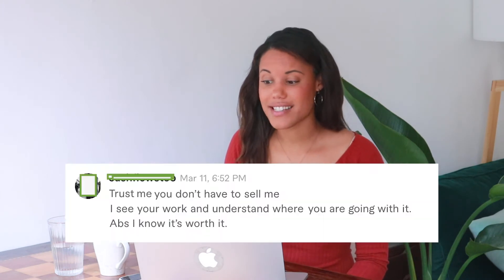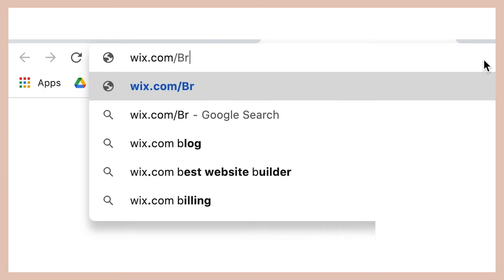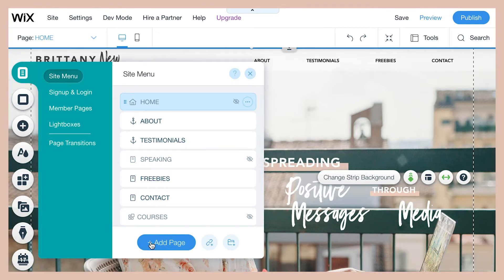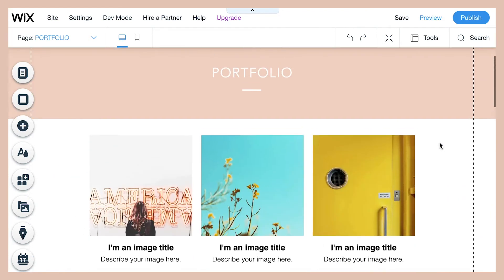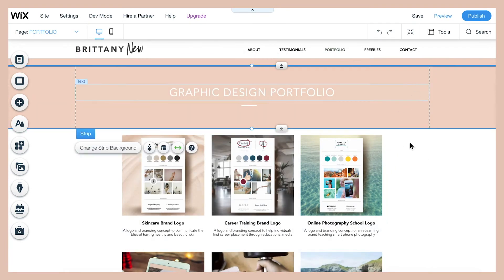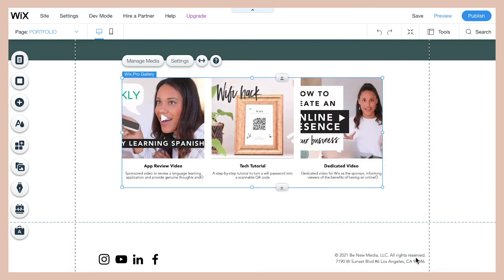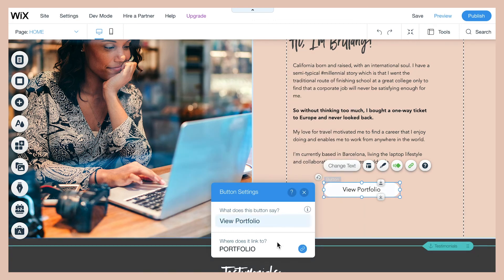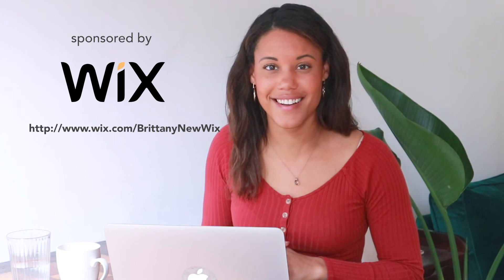How to Create a Portfolio Website | Freelance Business Portfolio Tutorial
0:00 Introduction
1:10 Who needs a portfolio?
1:46 How big does your portfolio have to be?
2:11 What goes into a portfolio?
2:38 How to create a portfolio site from scratch
3:16 How to add a portfolio page to your existing website
4:24 Selecting the perfect gallery
4:49 Adding media to your gallery
7:00 Adding videos to your gallery
8:54 Add button on your home page to your portfolio page
9:46 Conclusion

Create an online portfolio website for your freelance business using Wix by following these tips for your freelance business portfolio site. Every online business should have a portfolio to showcase your best work and talent. Here’s how to design a portfolio for your website.